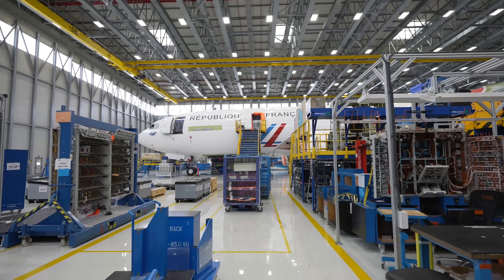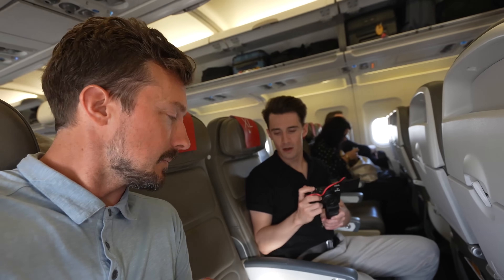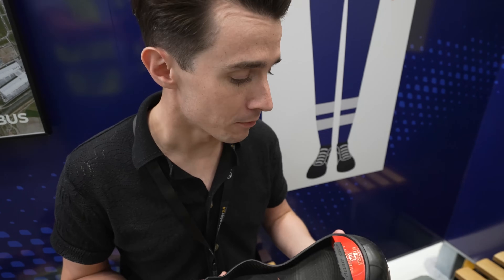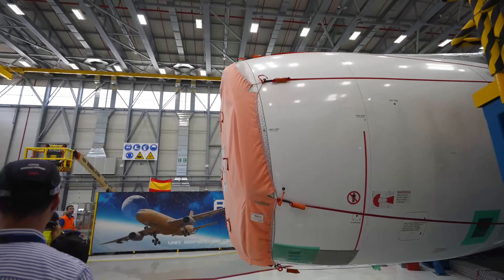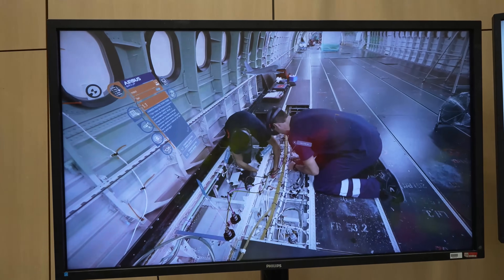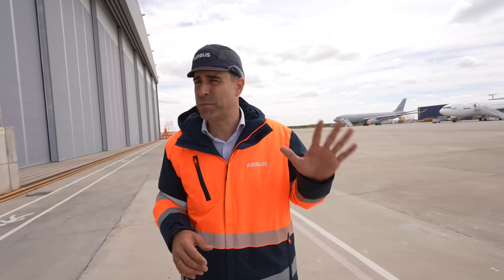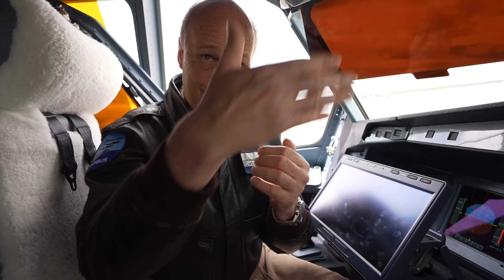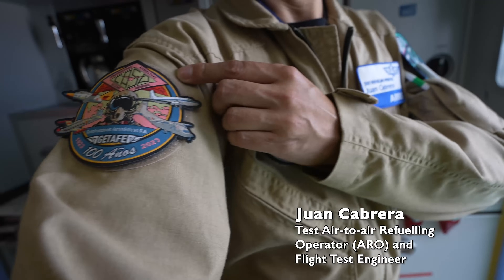Meet the custom A330 for MILITARY (mid-air refueling and more!)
Meet the MRTT, Airbus' multi role tanker transport aircraft that helps militaries move cargo, people and even perform mid-air refueling. We go deep inside the programme, visiting the Airbus facility in Getafe, Spain where A330s are converted into the MRTT, an exhaustive and lengthy process involving lots of customization. We see up close as two aircraft get turned into MRTTs complete with mid-air refueling boom installation – and then we go inside a finished aircraft bound for NATO. We get a look at the cabin and the very unique flight deck which includes a station for the refueling boom operator. And finally, we test out a simulator made for practicing the mid-air refueling operation. Oh and don't miss Chris and Gabe flying commercial from Toulouse to Madrid and arguing over who gets the window seat. Enjoy!

Also along with us on this day (for the French speakers) were the creators of Stardust

Have you followed us on the new TikTok yet?